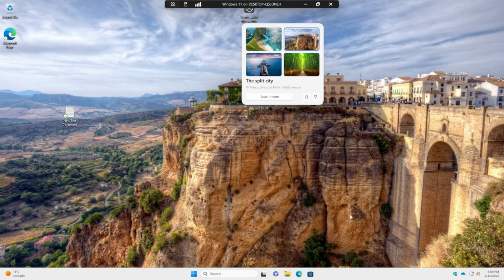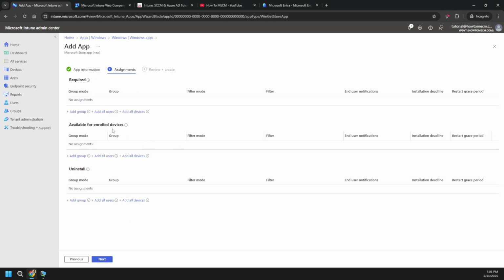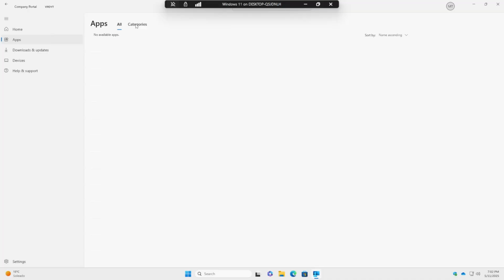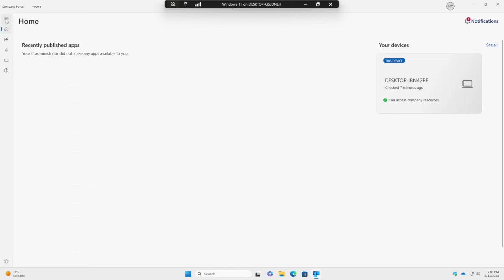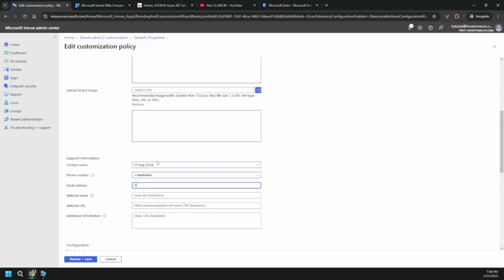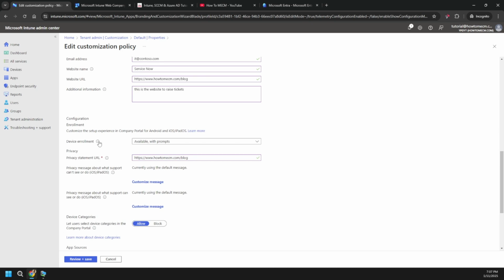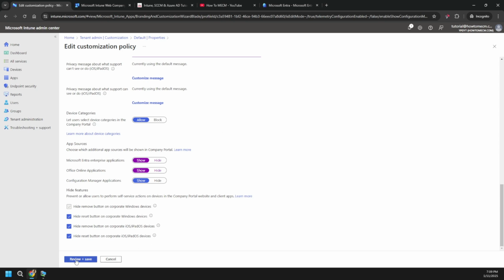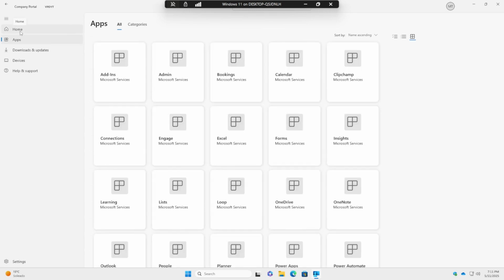Essential Intune Setup: Deploy & Customize the Company Portal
Ready to get the Company Portal onto every Windows device? This video provides a clear walkthrough of the Intune deployment process. Plus, we'll show you where in tenant administration you can start your Company Portal customization journey to add your logo, colors, and support info, making it truly yours.